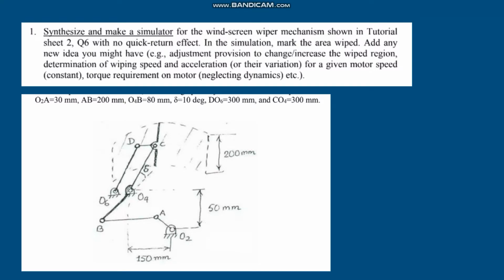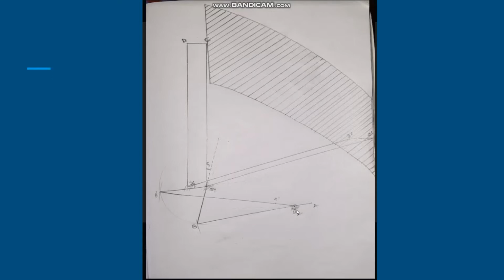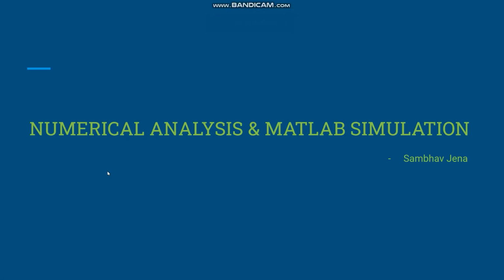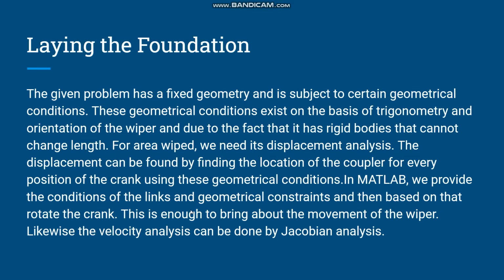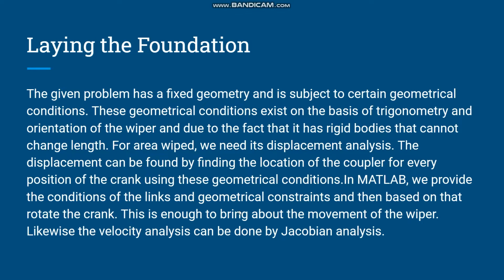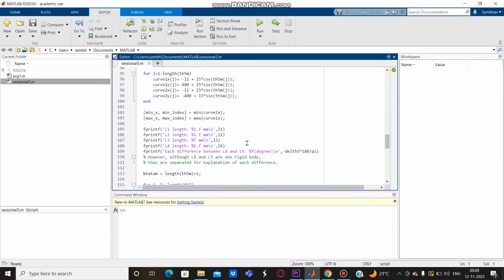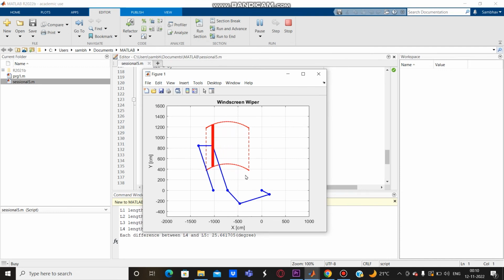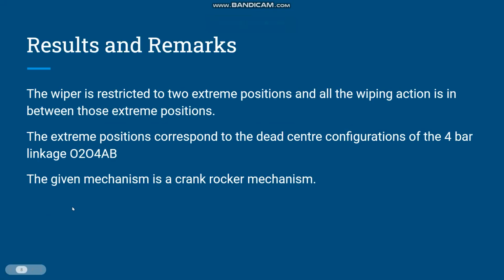Mechanism Sessional Course Project | ME29002 | IIT Kharagpur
This is our submission for the Mechanism Sessional Sheet Number 5 as a part of the course Mechanism sessional ME29002, 5th semester of Mechanical Engineering Department. Here , we take a look at the mechanics of a windshield wiper without quick return effect.
Group Members -
Soumya Ranjan Jena (20ME30061)
Sambhav Jena (20MF10032)